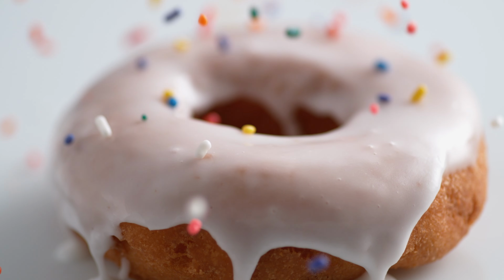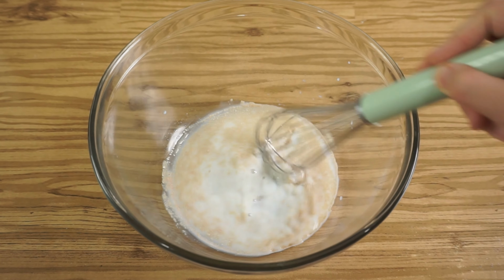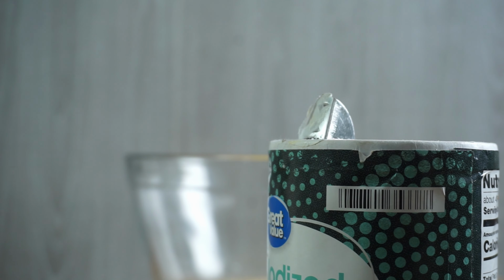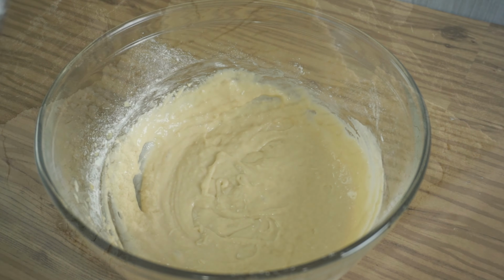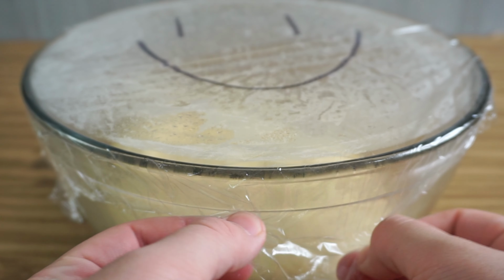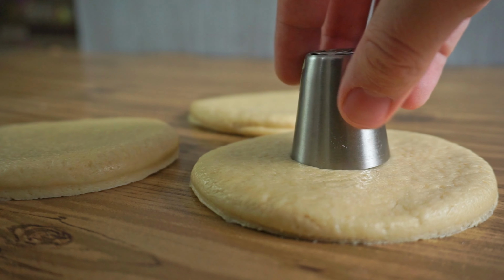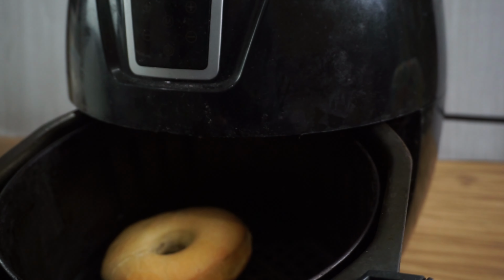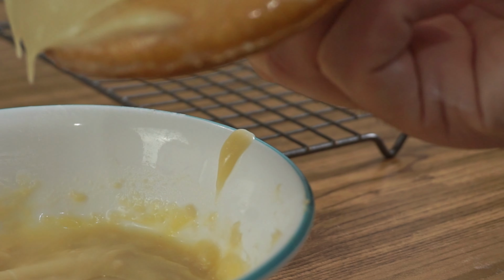The SHOCKING SECRET To Making Low Calorie Donuts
Today we will be making Low calorie donuts at home in an air fryer. This recipe is the perfect homemade low calorie donut in an airfryer at home. This is the easy shocking secret low calorie donut tutorial for people looking for beginner-friendly low calorie making donuts. So if you want to know the shocking secret how to make low calorie donuts at home this is the perfect place for this is a healthy donut recipe in an airfryer. So this is the shocking secret to making low calorie donuts at home. So all those that came for a low calorie dessert tutorial for guilt-free donuts you are at the perfect place. For this is a simple low calorie donut recipe made in an airfryer. This baked donut for beginners is the perfect video for you if you are looking for low calorie baking or a low calorie treat. homemade donuts with fewer calories is the perfect snack because these are quick low calorie desserts. So let's get started with these low calorie sweets. They might be a fried donut alternative but it's a great healthy dessert option! So yes these are DIY low calorie donuts or known as beginner baking for health. So if you are looking for satisfying low calorie treats, low calorie indulgence or tasty low calorie donuts this is the perfect video for you! These homemade baked donuts are beginner-friendly baking and a low calorie breakfast option.so lets get started with this low calorie snack for it is a  delicious donut recipe and a simple baking for health-conscious individuals, low calorie lifestyle.

Recipe:
1 ⅛ cup whole milk - warm
¼ cup sugar
2 ¼ teaspoons Instant Or Active Dry Yeast (one package)
2 whole large eggs lightly beaten
1 ¼ sticks unsalted butter, a total of 10 tablespoons (½ cup plus 2 tablespoons), melted
4 cups all-purpose flour
½ teaspoon salt

Glaze for hot yeast donuts:
½ cup butter, melted
2 teaspoons vanilla
4 cups powdered sugar
Enough cream or milk to thin about 3 tablespoons

To make the dough:

Warm the milk until it is getting nice and warm when you dip your finger in it (about 105 degrees). Add the milk to a mixing bowl or the bowl of your stand mixer. Add the sugar and stir to dissolve. Add the yeast and stir to combine. Let the yeast rest for 5 minutes.
Add the beaten eggs and melted butter to the bowl and stir to combine.
While the mixer is running slowly, add the flour and salt and mix until the dough comes together. Mix for a whole five minutes to work the dough well. Turn off the bowl and let the dough sit in the bowl of the mixer for 10 minutes.
After the rest period turn the dough out into a lightly oiled bowl, cover the bowl with plastic wrap and refrigerate the dough for at least 2 hours, but up to overnight. The goal is to get the dough cold enough to work with easily and have the butter solidify.
To form the donuts:
Remove the dough from the fridge and roll it out on a lightly floured surface until it is ½ to ⅓ of an inch thick. Use a three-inch donut cutter to cut out the donuts.
Place the cut donuts and holes on a lightly greased baking sheet.
Repeat with the remaining dough.
Cover the donuts and let them rise until doubled in size, about one hour. The donuts will be very puffy and airy looking.

To air fry the donuts:
Spray Air Fryer basket with oil spray, carefully transfer donuts to Air Fryer basket in a single layer. Spray donuts with oil spray and cook at 350F until golden brown, about 4 minutes. Repeat with remaining donuts and holes.

For the Glaze:
Melt the butter in a medium bowl. Add the vanilla and stir to combine. Add the powdered sugar and stir to form a thick paste. Thin out the paste with milk, one tablespoon at a time, until the mixture is about as thick as school glue.